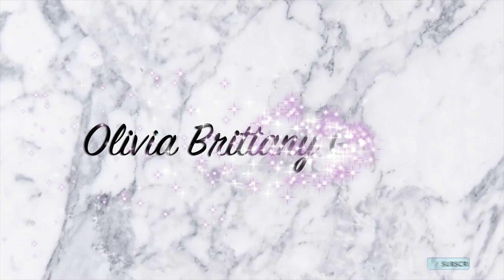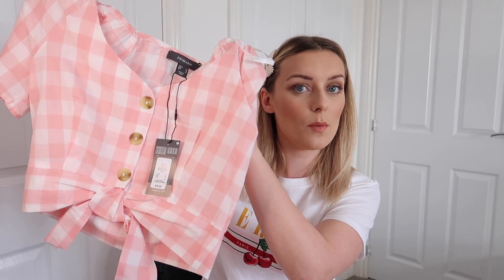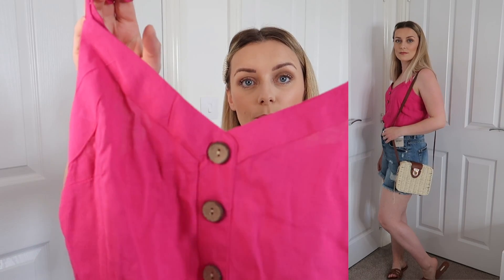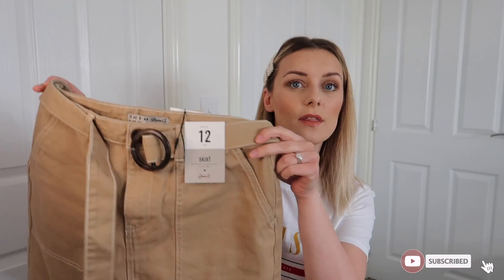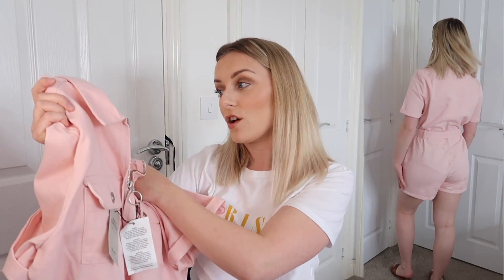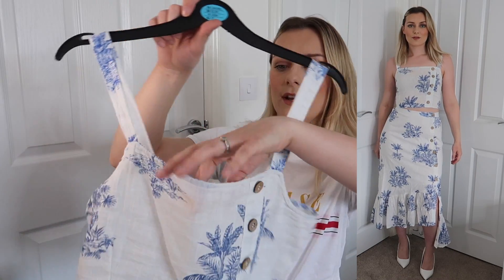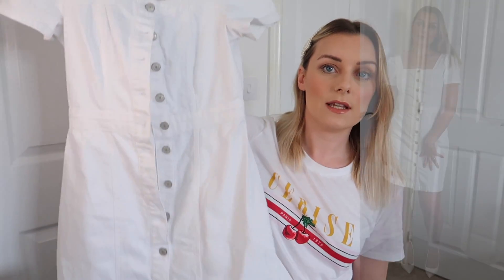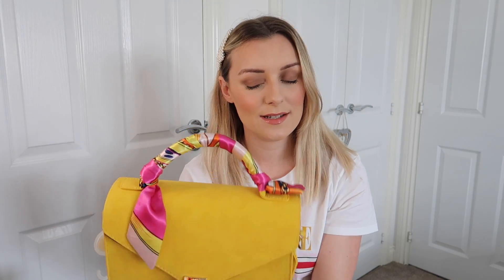HUGE!! PRIMARK HAUL & TRY ON | MAY 2019 | WHATS NEW IN | SUMMER DRESSES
PRIMARK HAUL 2019/ CLOTHING HAUL/ SPRING FASHION/ SUMMER DRESS HAUL/ PRIMARK/ HUGE PRIMARK HAUL/ STYLE HAUL

Hi Everyone,

Welcome back to another video or should I say another clothing haul! :) If you are new to my channel hello & welcome. Today I have another PRIMARK haul for you, its big one! I hope you enjoy this video If you do then please give it a thumbs up and if you could subscribe to my channel that would mean the absolute world to me :) you have no idea!!!

Lastly grab a cuppa and enjoy :)

Liv xx

Song - late
Artist -Ikson